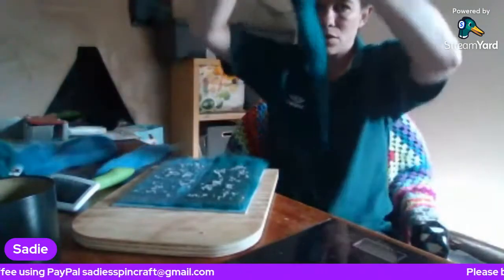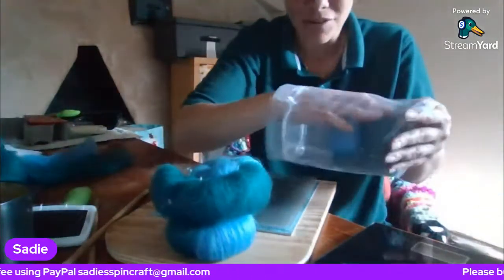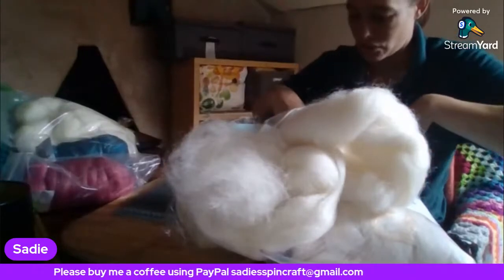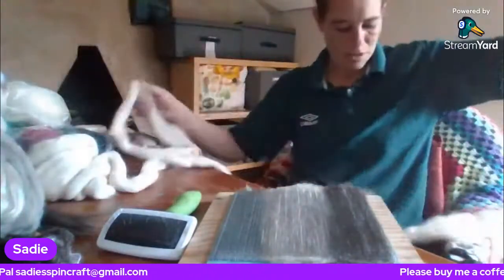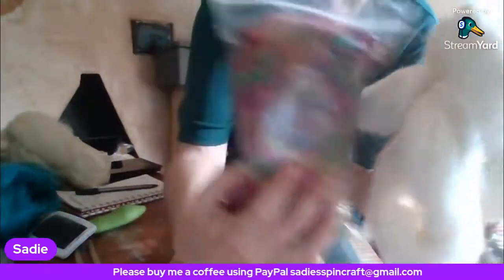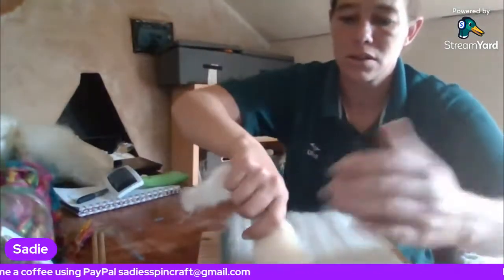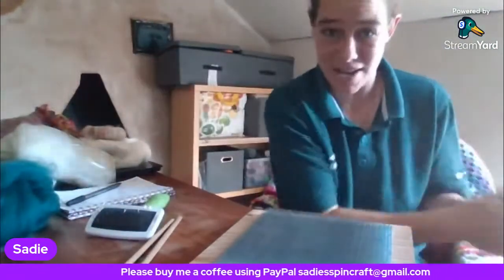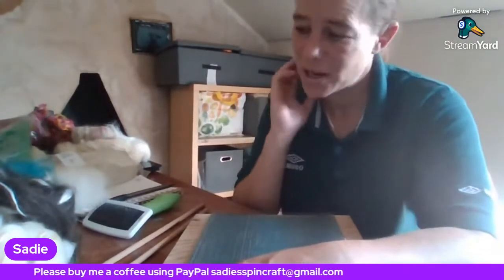part 2 / lets make rolags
this live is part2 and we are gong to make some rolags